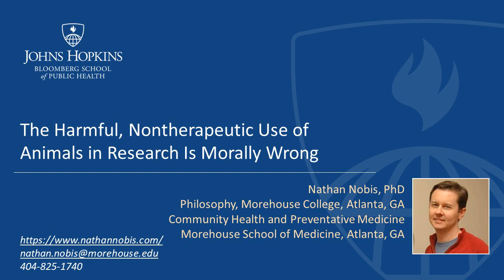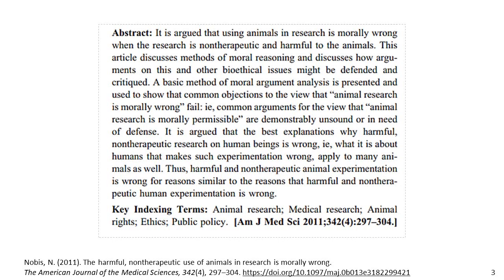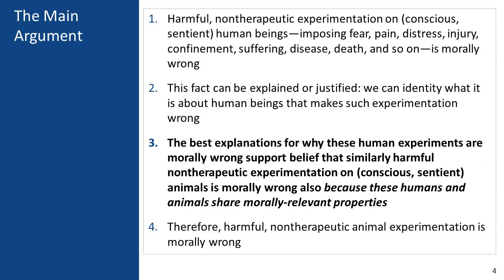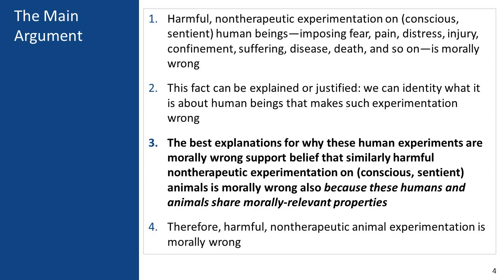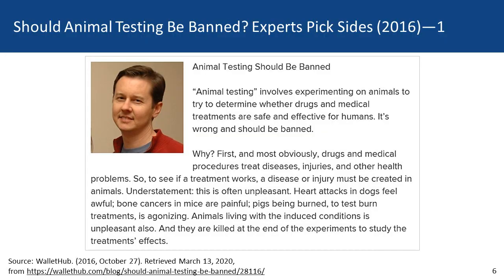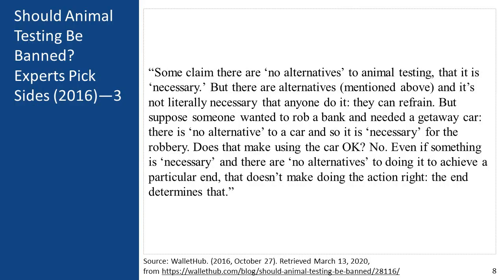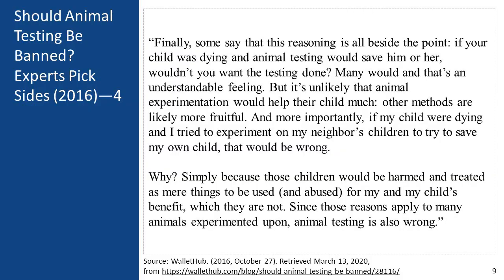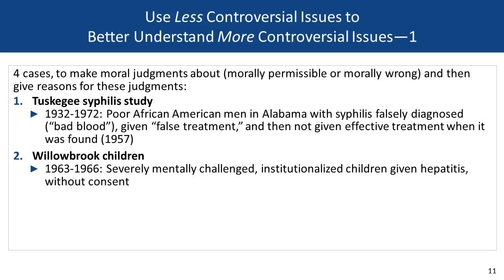Ethics and Animal Research - Part 1 of 5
The Harmful Nontheraputic Use of Animals in Research is Morally Wrong, based on this article:

Nobis, Nathan. "The harmful, nontherapeutic use of animals in research is morally wrong." The American journal of the medical sciences 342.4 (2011): 297-304.

Section A: A Summary of the Arguments

Produced for the Johns Hopkins Bloomberg School of Public Health from the course "Animals in Research: Law, Policy, and Humane Sciences":

Section D: Respond to Some Common Arguments for the Denial of My Conclusion: “No, Animal Experimentation Is Morally Permissible Because...”; Use Moral Argument Analysis Skills to Respond

Section E: Return to My Argument; Offer Support for Premise (3): (3) The Best Explanations for Why These Human Experiments Are Wrong Support Belief That Experimentation on Many Animals Is Wrong